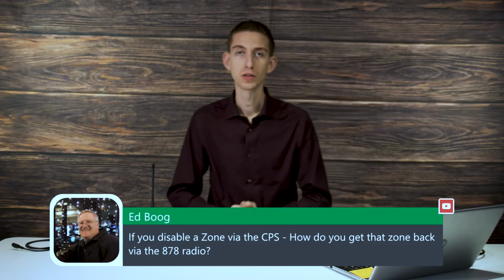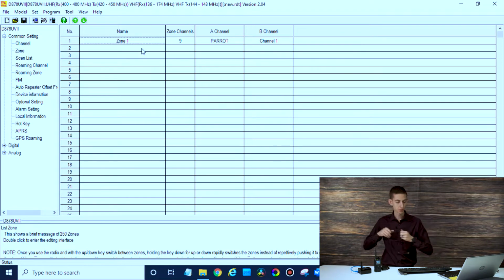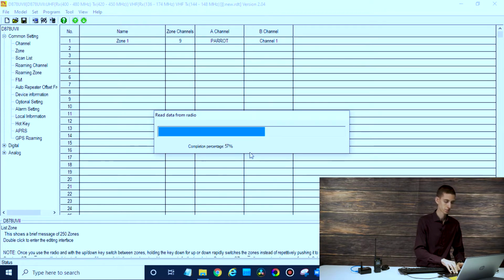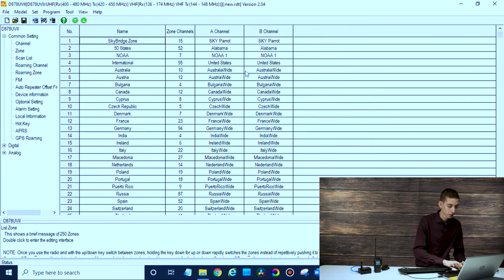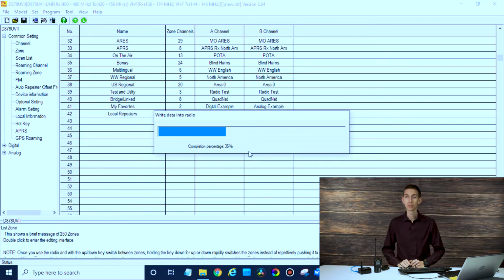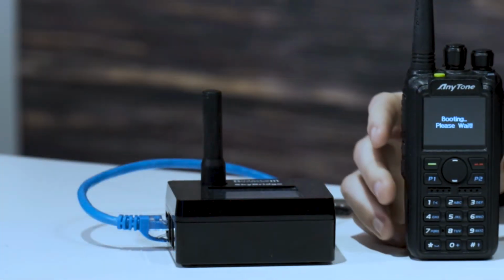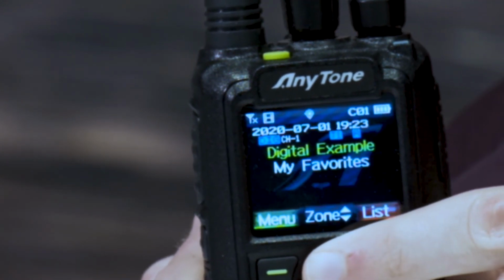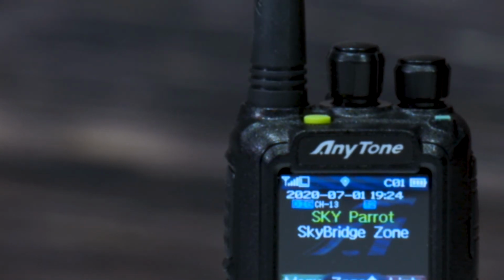Ask Me Anything - How to Get a Zone Back on the 878 After Disabling a Zone on the CPS